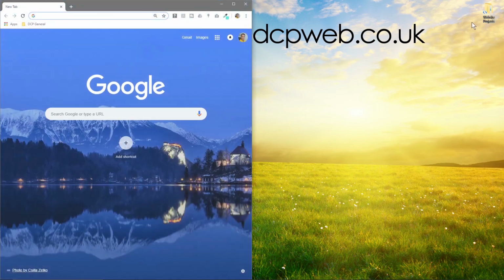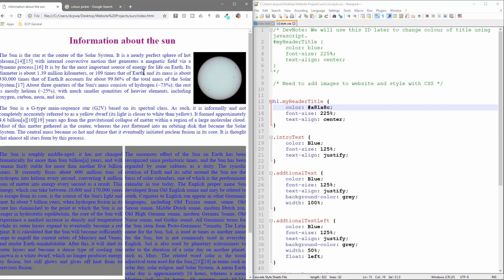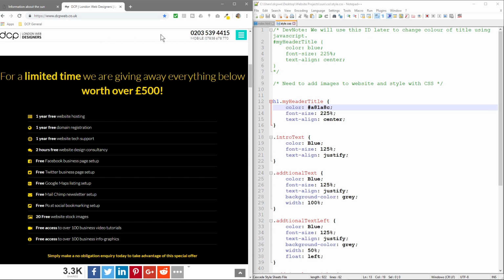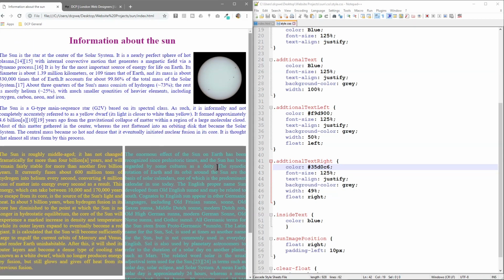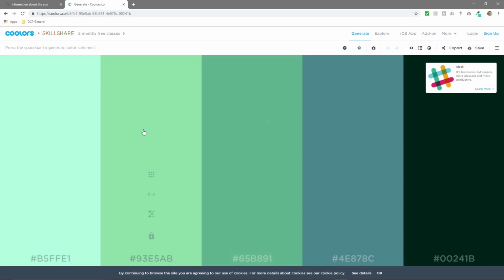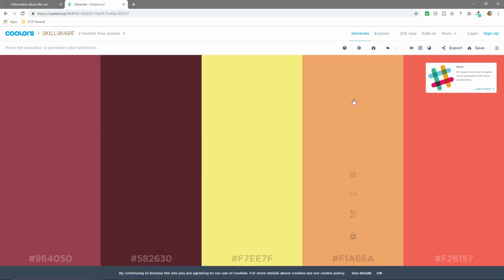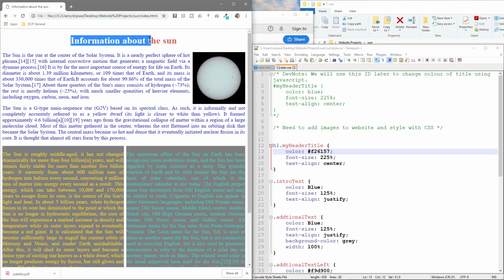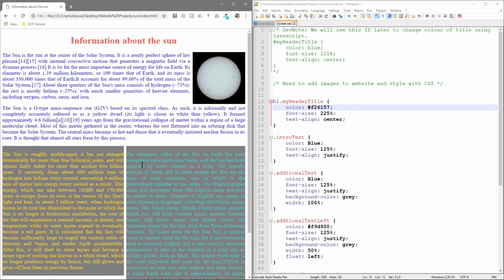HTML5 & CSS3 - Beginners Tutorial - Part 22 - [ CSS Colours ]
In this video tutorial I will show you how to change colour of content in your html file using CSS color attributes.

HTML 5 (formerly spelled HTML5[a]) is a software solution stack that defines the properties and behaviors of web page content by implementing a markup based pattern to it.

HTML 5 was first released in public-facing form on 22 January 2008, with a major update and "W3C Recommendation" status in October 2014.[2][8] Its goals are to improve the language with support for the latest multimedia and other new features; to keep the language both easily readable by humans and consistently understood by computers and devices such as Web browsers, parsers, etc., without XHTML's rigidity; and to remain backward-compatible with older software. HTML 5 is intended to subsume not only HTML 4, but also XHTML 1 and DOM Level 2 HTML;[9] the HTML 4 and XHTML specs were announced as superseded by HTML 5.2 on 27 March 2018.

CSS is designed to enable the separation of presentation and content, including layout, colors, and fonts. This separation can improve content accessibility, provide more flexibility and control in the specification of presentation characteristics, enable multiple web pages to share formatting by specifying the relevant CSS in a separate .css file, and reduce complexity and repetition in the structural content.

HTML5 Beginners Tutorial, CSS3 Beginners Tutorial, CSS3 Beginners Tutorial 2019, HTML5 Beginners Tutorial 2019, CSS Introduction, CSS examples, CSS Colours, CSS Colors, CSS Color